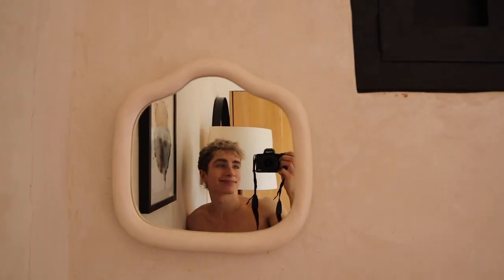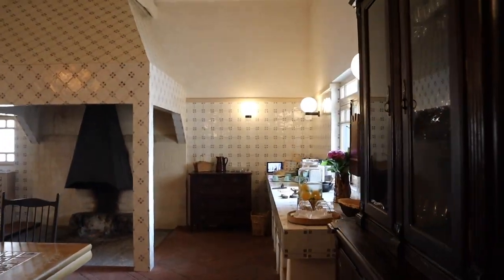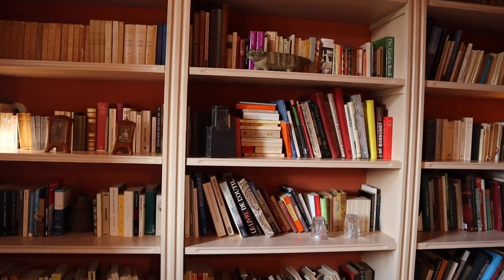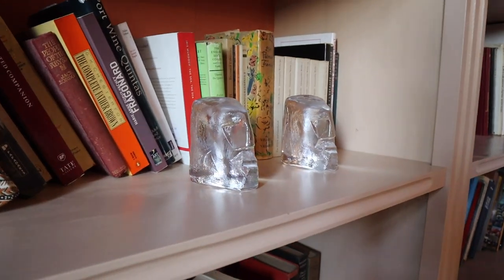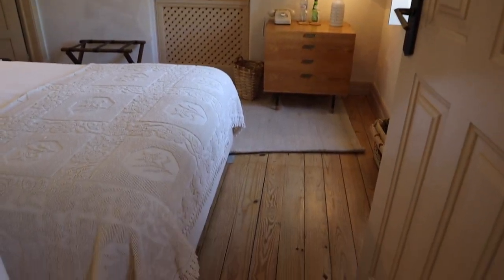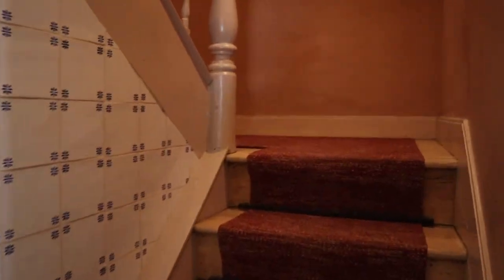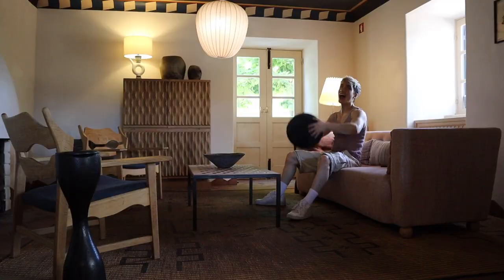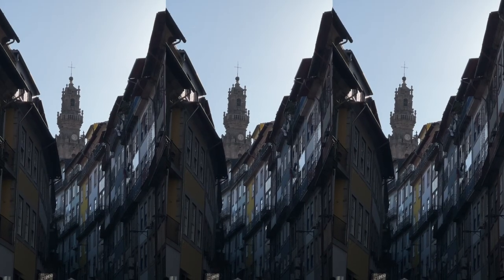Exploring Portugal | Pierre Yovanovitch's Quinta Da Corte | Douro Valley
Exploring Portugal's wine country and Porto with Coco. What a lovely time we had :)